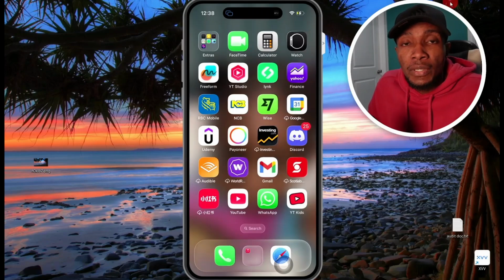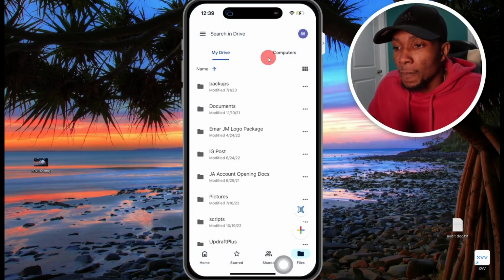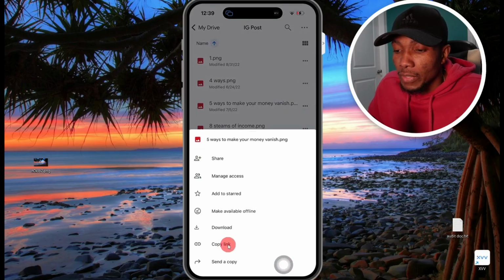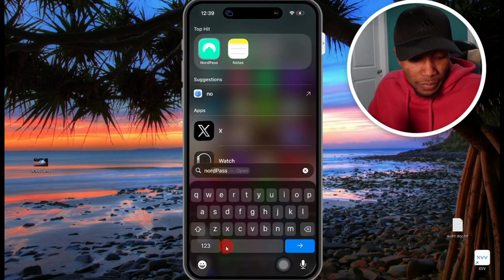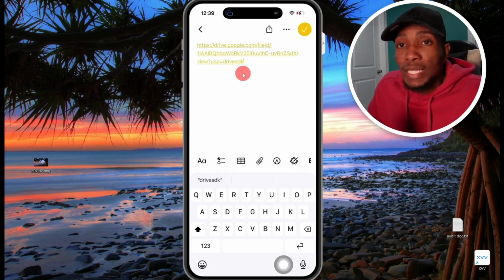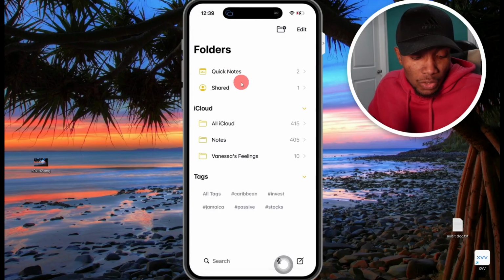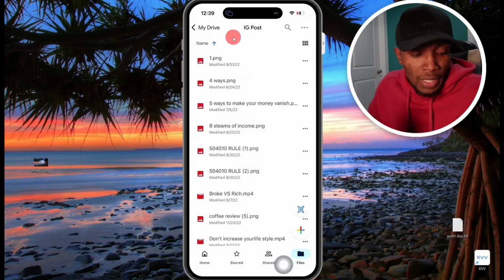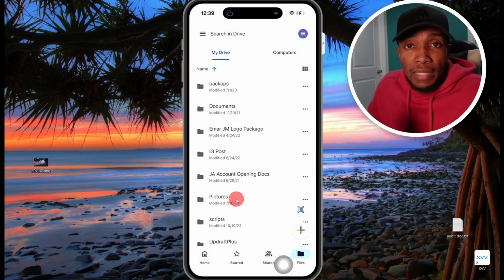How to Create a Link to a Photo on Google Drive on iPhone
Learn how to create and share a link to a photo on Google Drive using your iPhone 📱
This quick tutorial walks you through the simple steps to generate a shareable link so others can view or download your photo easily.